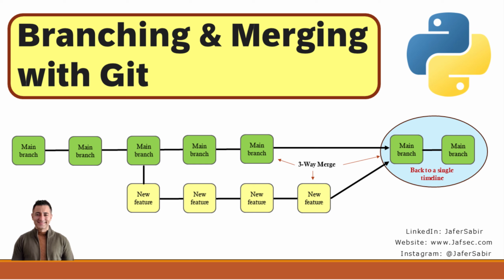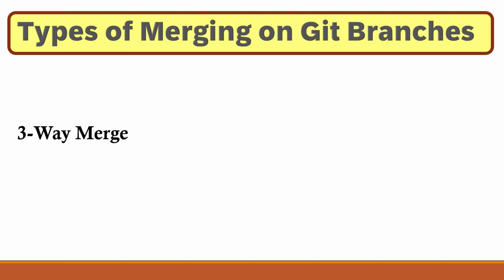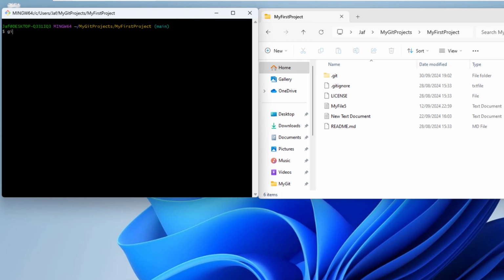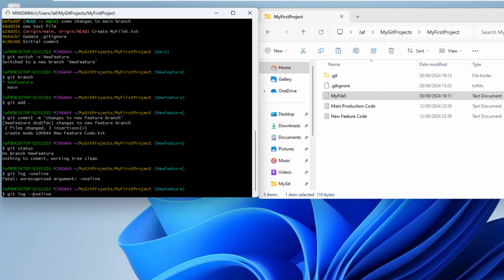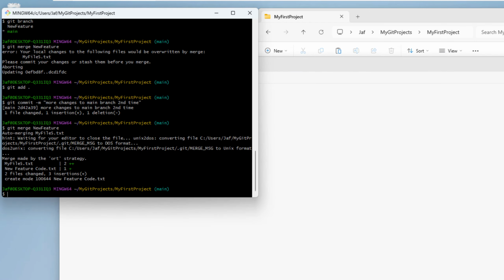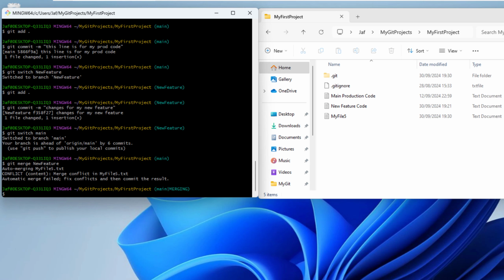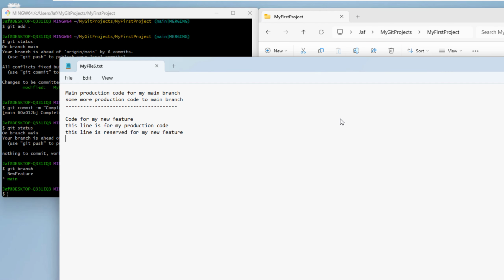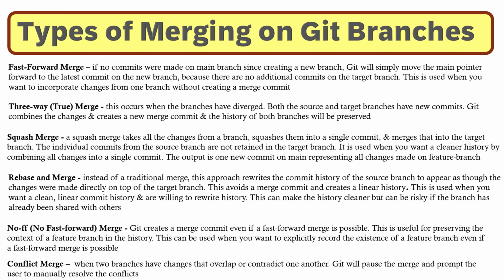Branching and Merging with Git Version Control - Different Types of Merges